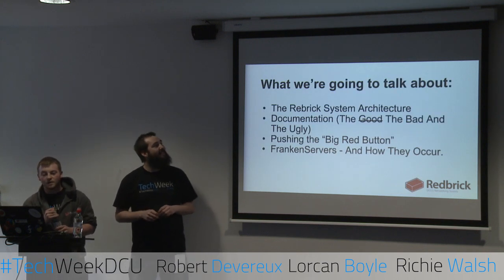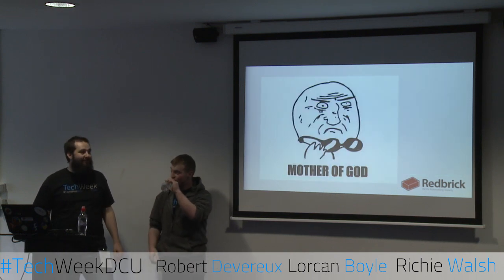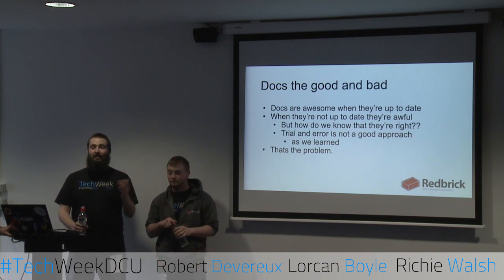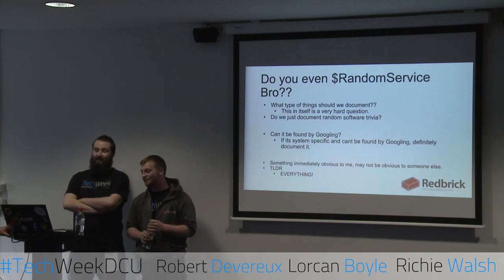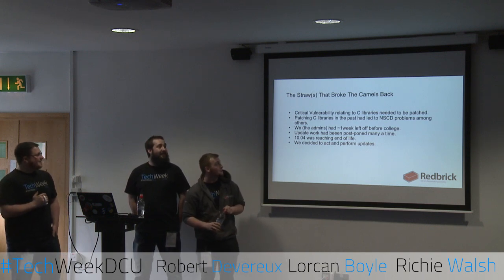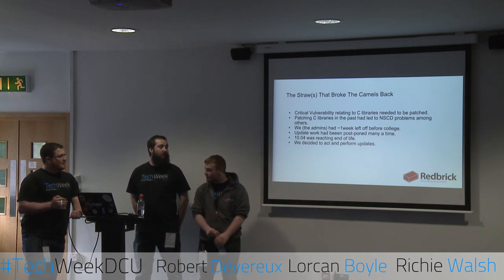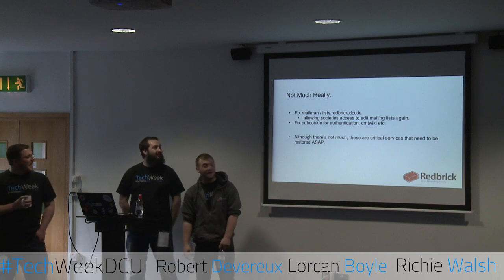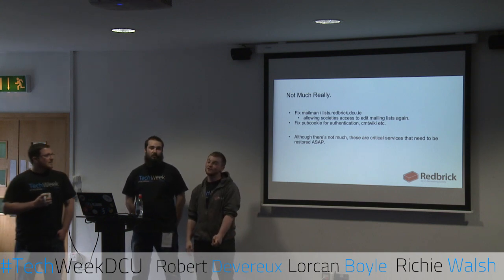[Techweek 2015] Admin Tales of Fail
Rob Devereux (kylar), Lorcan Boyle (zergless) and Richie Walsh (koffee) talk about some of the "Oh Sh!7" moments they've had over their respective tenures as Redbrick System Administrators.

They talk about plans of things to come as well as doing a brief post-mortem of plans that didn't quite come to pass.